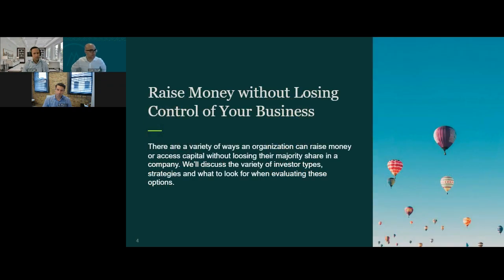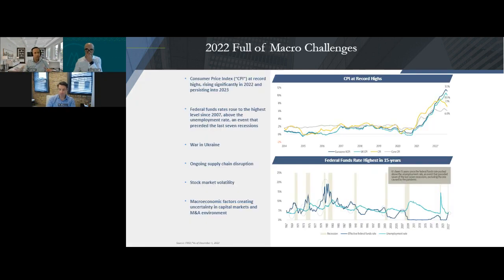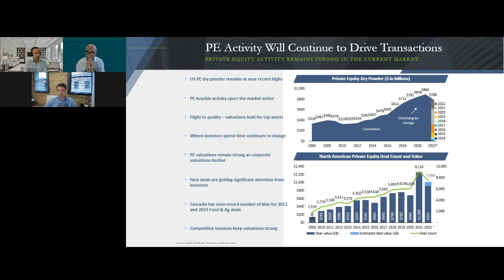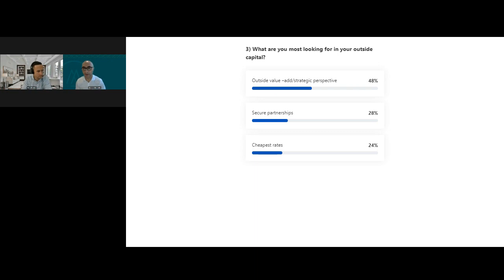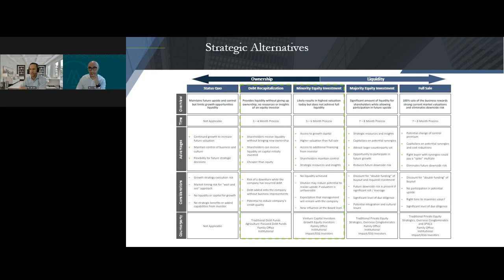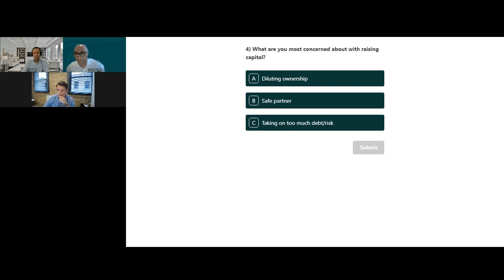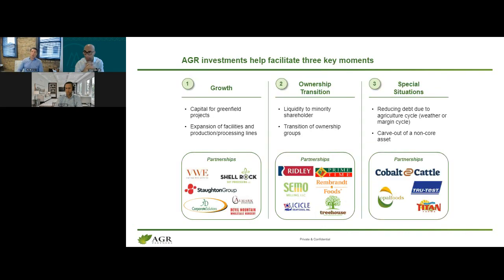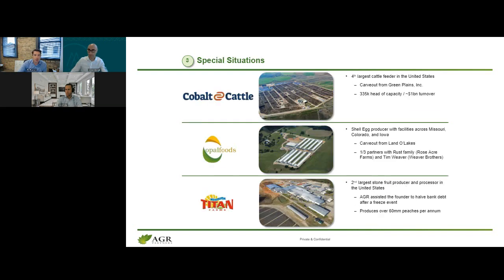Raise Money without Losing Control of Your Business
A Moss Adams webcast, presented on June 29, 2023.

Gassen Mosbahi, Partner, Transactions Services
Pat Bowe, Jr., Vice President, AGR Partners
Scott Porter, Managing Director, Cascadia Capital

There are a variety of ways an organization can raise money or access capital without losing their majority share in a company. Watch our webcast, Raise Money without Losing Control of Your Business.